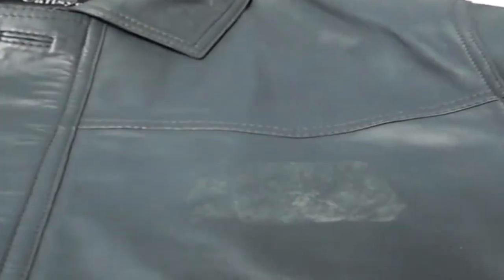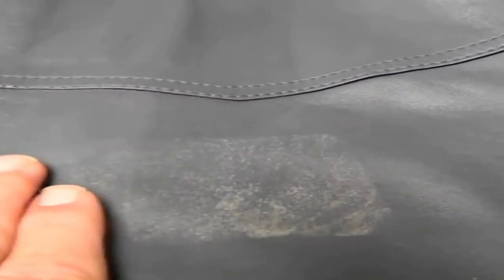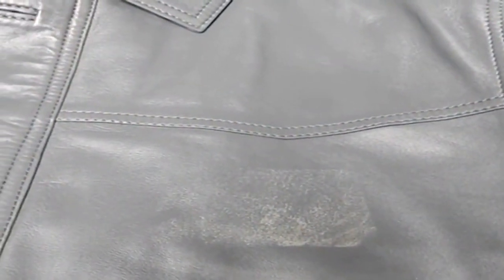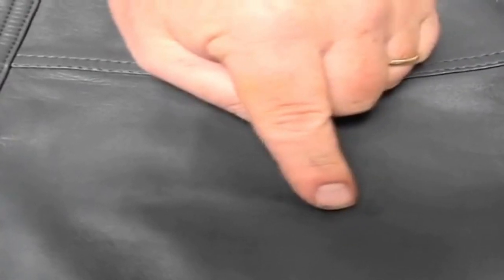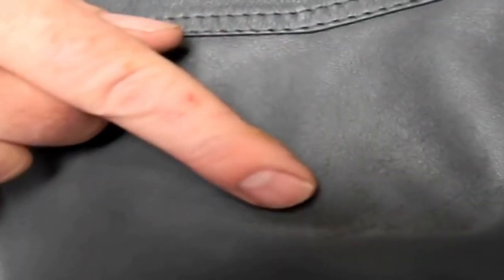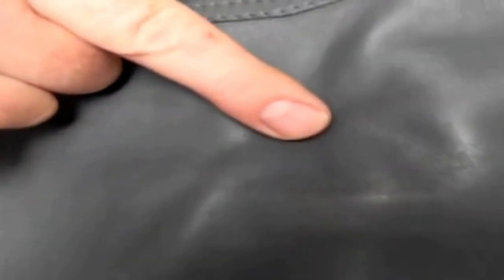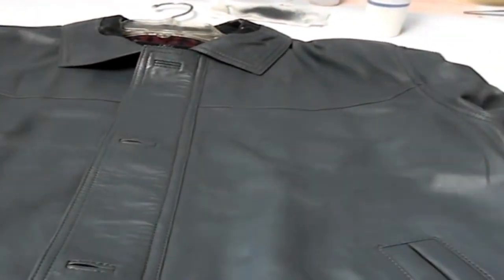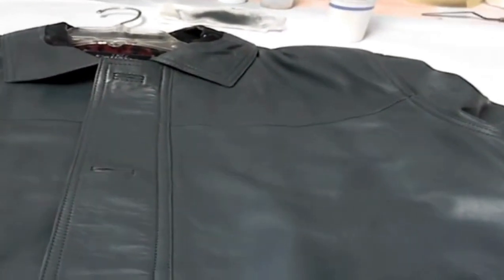How to Get Sticker Residue Off Leather Jacket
While it may be helpful to others at a gathering, that name tag should not be on your leather garment! The problem comes when it is removed. If the sticker is not properly removed, the top layer of the skin comes off with it.

Adhesive-backed name tags can ruin leather garmentsHere are two DIY suggestions to try:  1. Warm the sticker with a hair dryer on low. Keep the hairdryer moving and not too close to the skins.  If the adhesive becomes gooey, slowly lift the sticker off the skins and gently wipe any glue residue off with a soft, clean cloth.   2. Place a damp, clean cloth on top of the sticker until the paper begins to deteriorate.  Gently wipe the sticker residue away being careful not to rub away the finish.

Don’t want to try it on your own? Leaving the sticker in place, send your garment to us.  We are very successful in removing them without any damage. If there is already damage done from improperly removing a sticker, there’s still hope. We can mask the damage by restoring the color in our refinishing process.